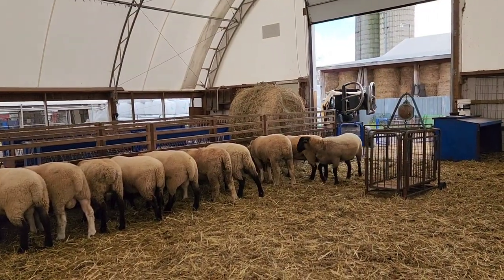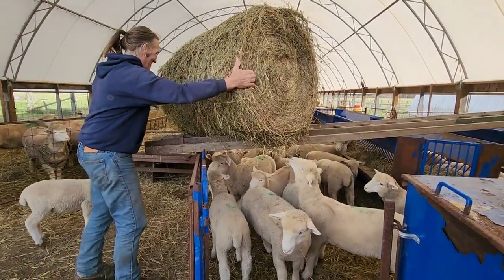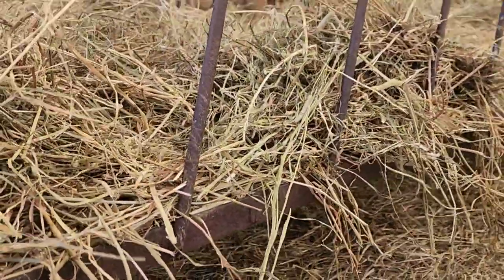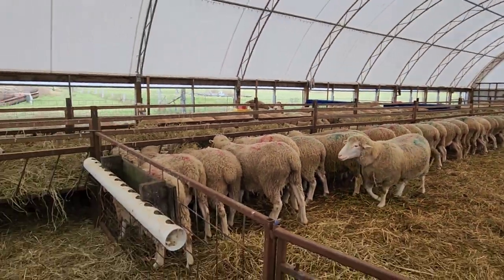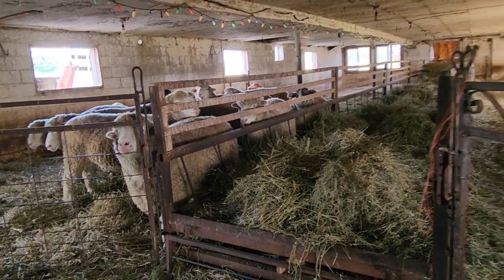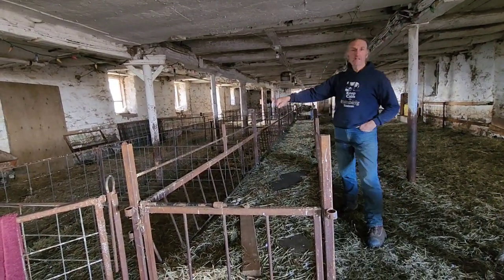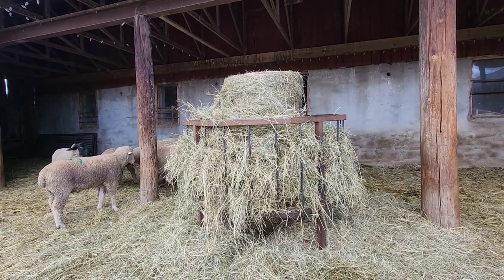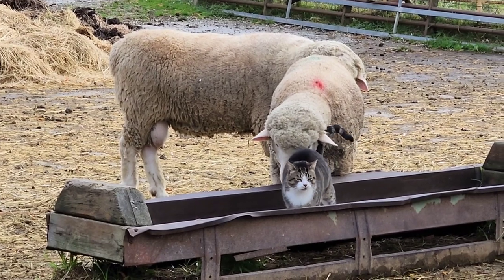Sheep Farming: How We Feed Our Sheep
Today at Ewetopia Farms,  we go through the various ways we feed our sheep. We have many groupings of sheep housed in different shelters on the farm. Each group of sheep is fed using a specific type of feeder best suited for the barn it is located in. All the different types of sheep feeders are also specifically designed for the sheep that are using them and more often than not, serve multiple functions besides simply feeding sheep. Most of our feeders are built and designed by us through years of trial and error. We discuss why we have chosen the designs we have, what we like about them, and what we don't like about them. We also show you feeders we use and/or have used and why we don't prefer them.

I hope you enjoy this video. If you would like to follow along with us and experience life on a real live sheep farm on a daily basis, please subscribe do that you don't miss a single episode!  It doesn't cost anything to do so and you can cancel at any time. All it does is notify you when I post a new video. Thank you for taking the time to watch! We love to hear from you so be sure to leave a comment as well.

3606 6th Concession Road
Kingston, Ontario
Canada
K0H 1Y0